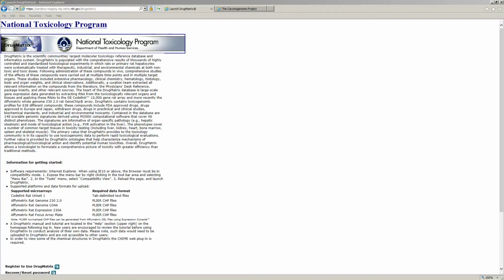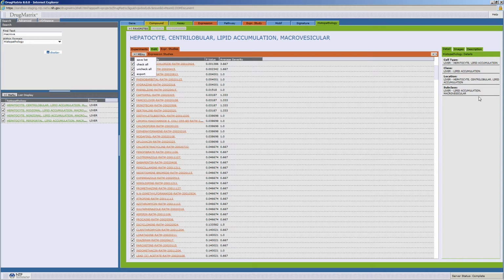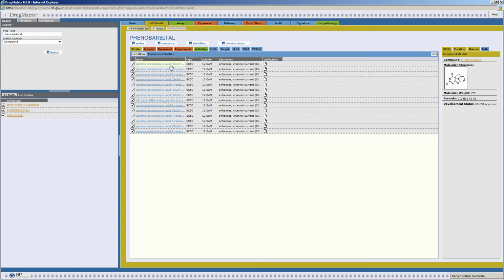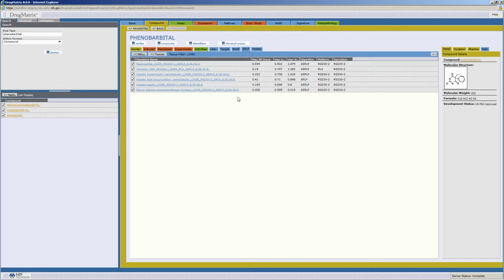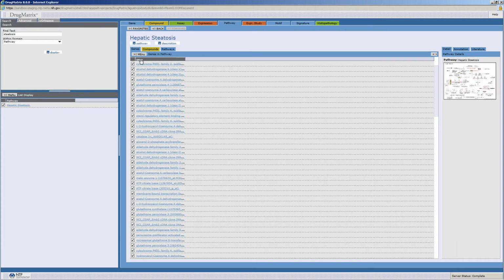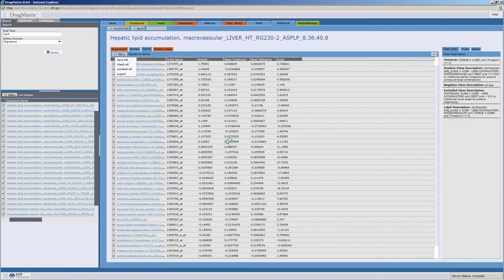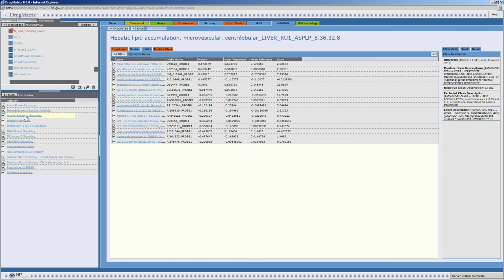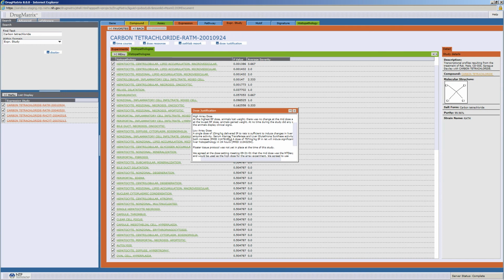DrugMatrix intro video